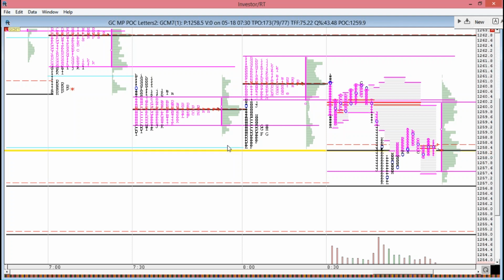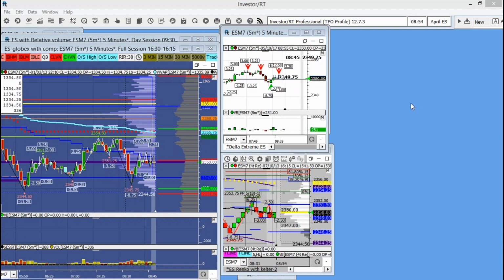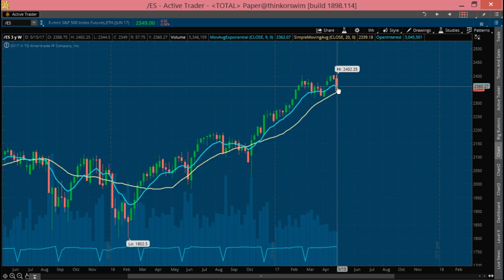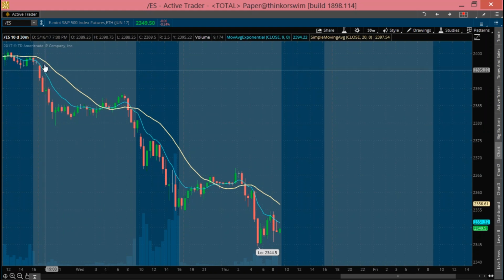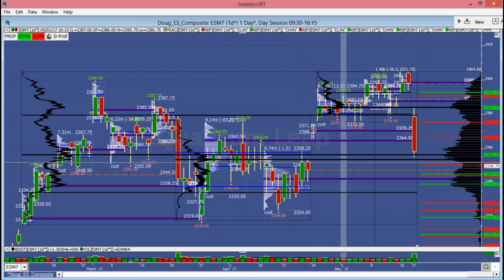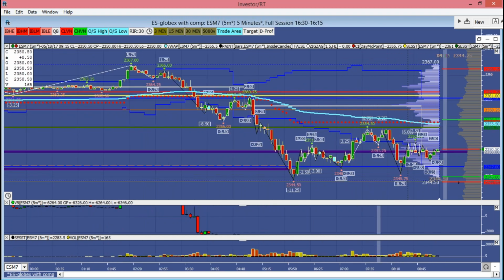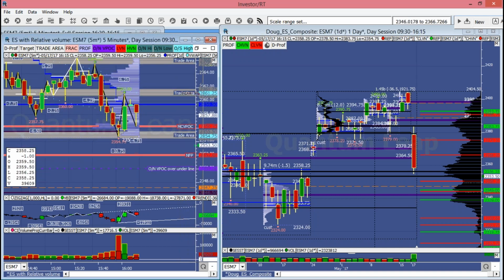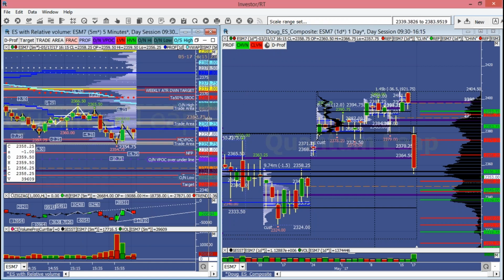Premarket Analysis and Trade Plan set up May 18, 2017